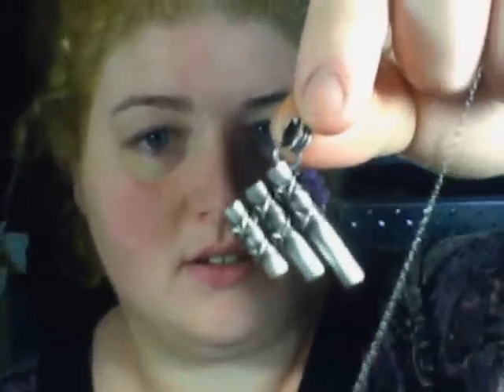Pan pipe necklace demo by GossamerScapes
Quick demonstration of my pan pipes whistling.  Note that these have been created first and foremost as a piece of fine jewelry.  I made them so they also whistle, but do not make them to a specific tune or notes at this time (that would involve more work and increase the cost of the piece; I am open to that possibility but that would be a custom order)